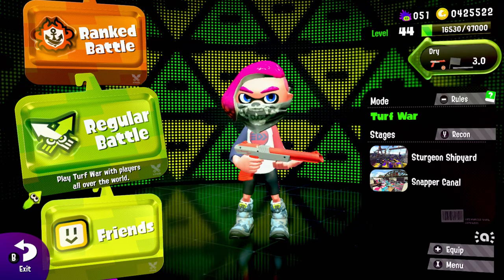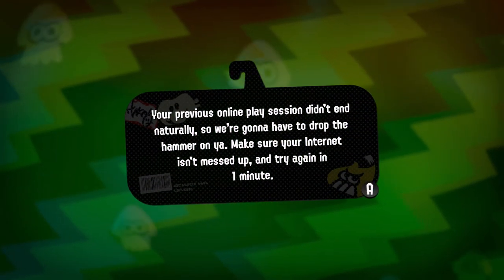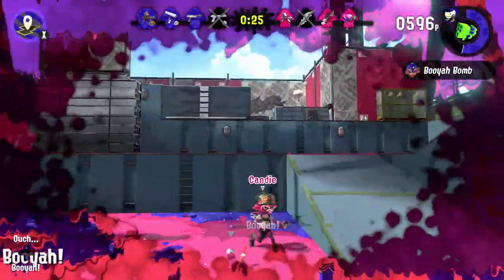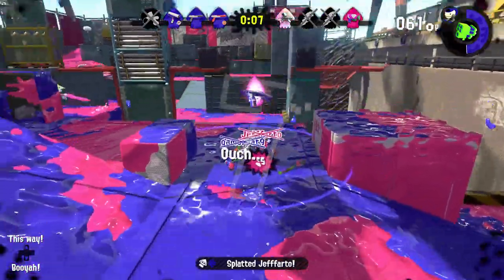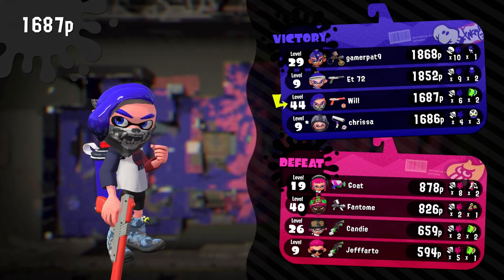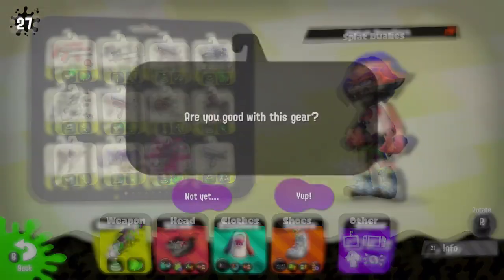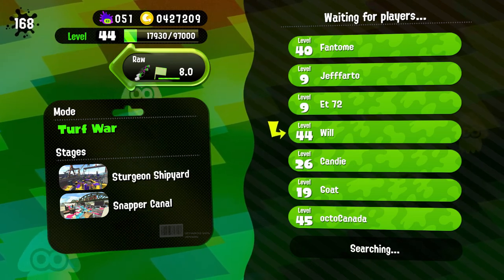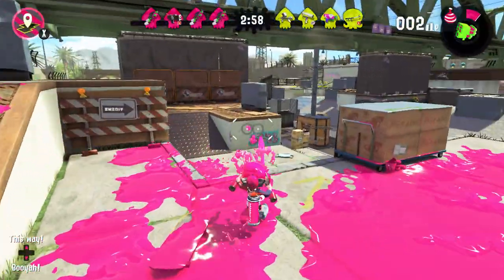Splatoon 2 - Episode 1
Splatoon2 - Episode1
Red Panda Gamer
Let’s play Splatoon!